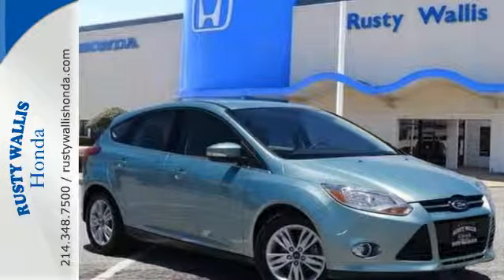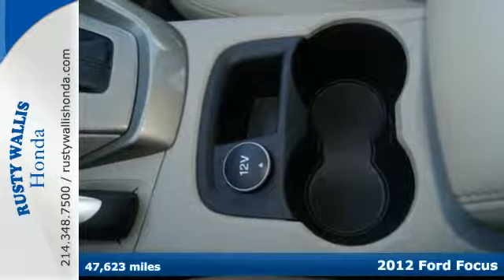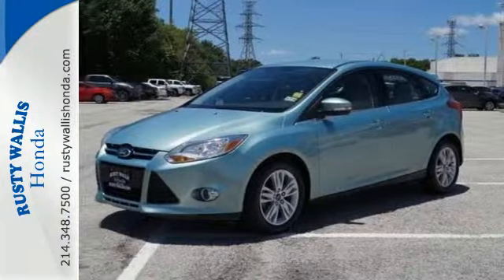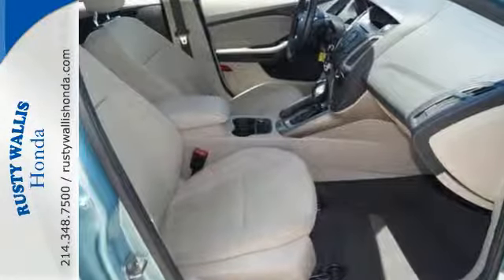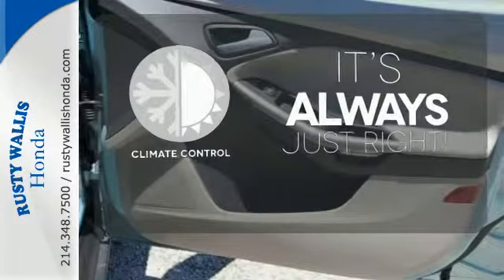2012 Ford Focus Dallas TX Fort Worth, TX 150405A - SOLD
Year: 2012
Make: Ford
Model: Focus
Trim: SE
Engine: 4 Cyl - 2.0L
Transmission: Automatic
Color: Sterling Grey Metallic
Interior: Medium Light Stone
Mileage: 47623
Stock #: 150405A
VIN: 1FAHP3M24CL344340
Focus SEL, 4D Hatchback, 4 cyl 2.0L DGI Flex Fuel DOHC, 6-Speed Automatic with Select-Shift, FWD, Sterling Gray Metallic, Medium Light Stone w/Cloth Front Bucket Seats, Polished Alloy Wheels, Clean History Report, Local Trade, Like New, Passed Dealer Inspection, Vehicle Detailed, and Recent Oil Change. Equipment Group 302A, 4-Wheel Disc Brakes, 6 Speakers, ABS brakes, Air Conditioning, AM/FM radio, CD player, Delay-off headlights, Dual front impact airbags, Dual front side impact airbags, Electronic Stability Control, Front dual zone A/C, Fully automatic headlights, Leather Shift Knob, Leather steering wheel, Power door mirrors, Power windows, Remote keyless entry, Security system, Speed control, Steering wheel mounted audio controls, Telescoping steering wheel, Tilt steering wheel, and Turn signal indicator mirrors. brbrBe the talk of the town when you roll down the street in this outstanding-looking 2012 Ford Focus. This car will take you where you need to go every time...all you have to do is steer! Automobile Magazine reports Ford hit a home run with the Focus. brbrWelcome to Rusty Wallis Honda where The Ease of Doing Business is the Only Way We Do Business." We believe being family owned and operated for over 45 years is what has made us the 8 time Winner of the prestigious President's Award, outranking any Honda dealer in the Dallas/Ft. Worth Metroplex. At Rusty Wallis Honda, our clean, safe and trustworthy like-new pre-owned cars are sold to new family members every day. Customer service, integrity and character is where we proudly hang our hat. Stop in and give us the chance to impress and make you our newest family member."

Address:
12277 Shiloh Road